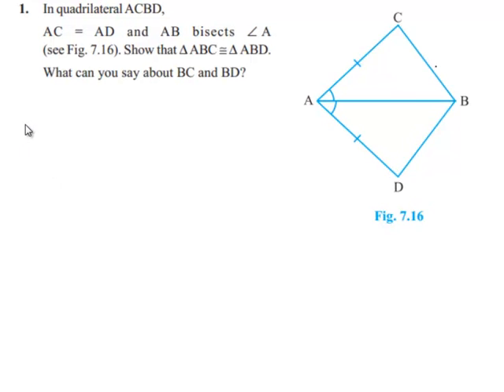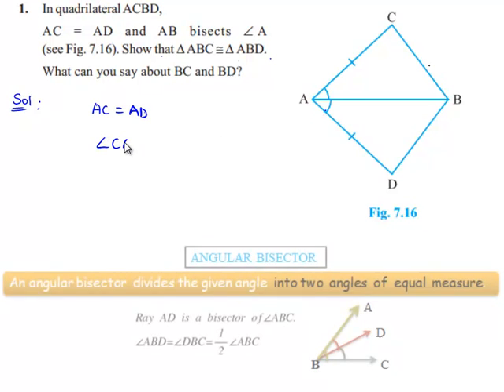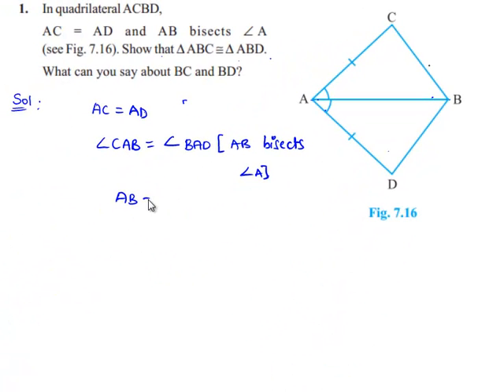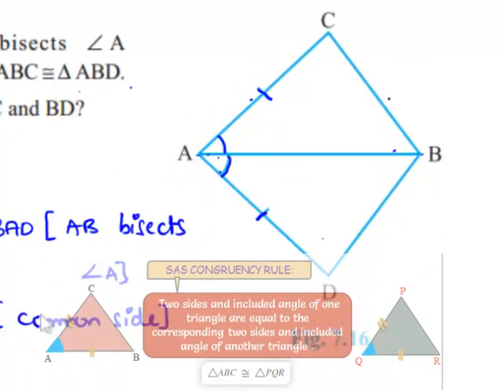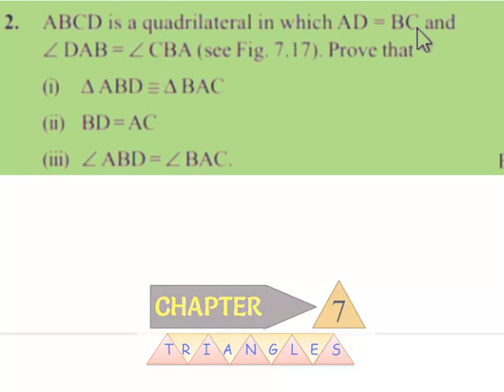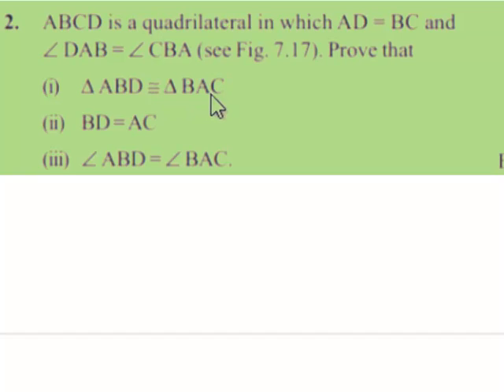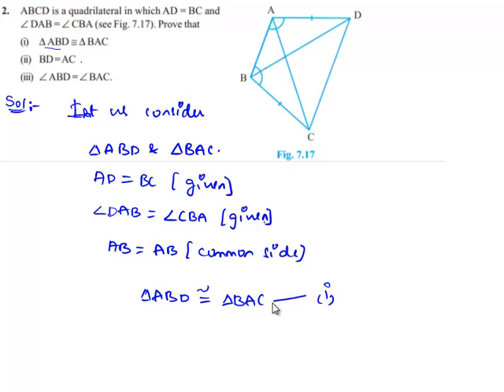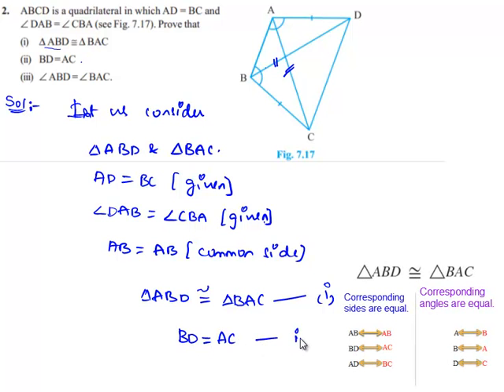NCERT Solutions for Class 9 Maths Chapter 7 Triangles Ex 7.1 Q 2